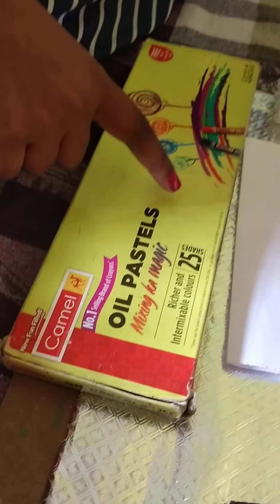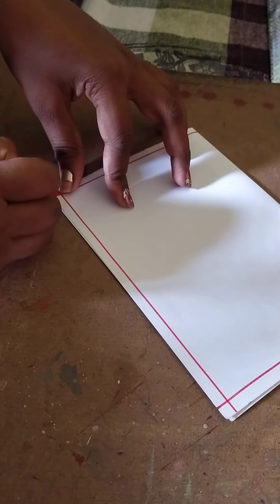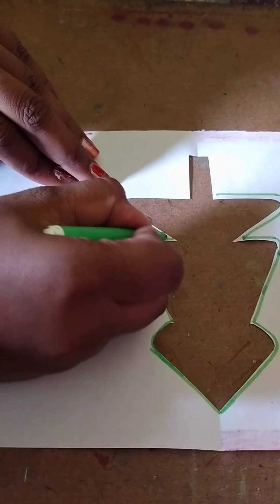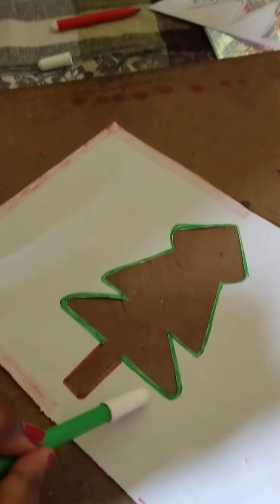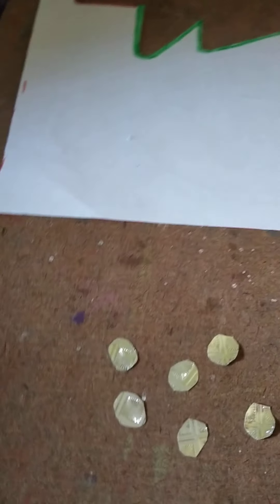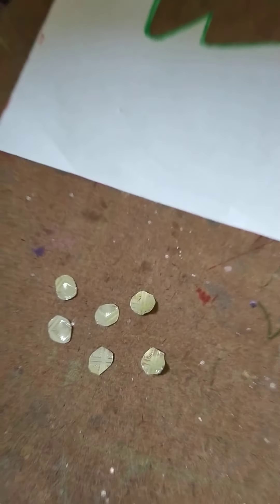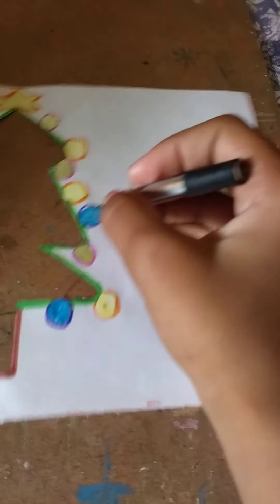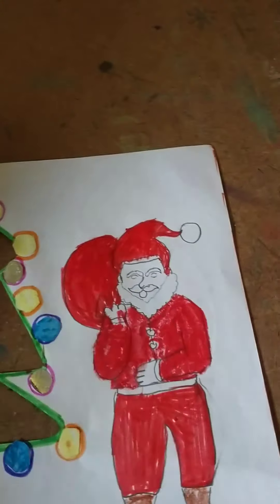making Christmas 🎄⛄ card